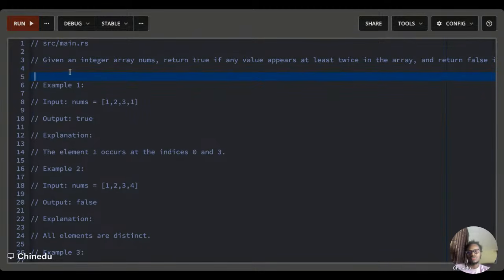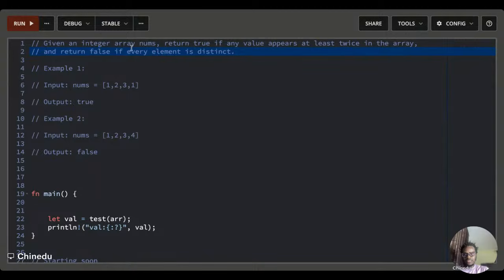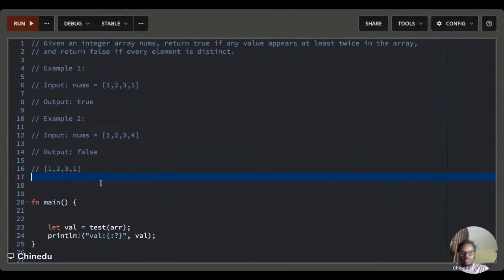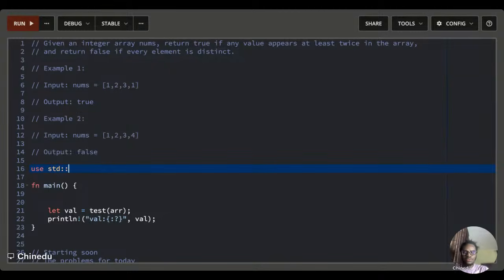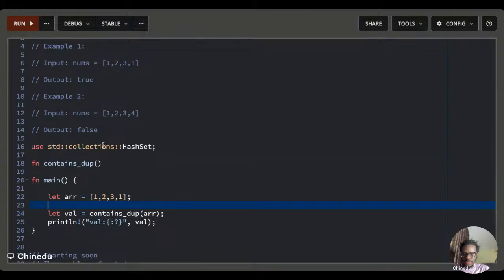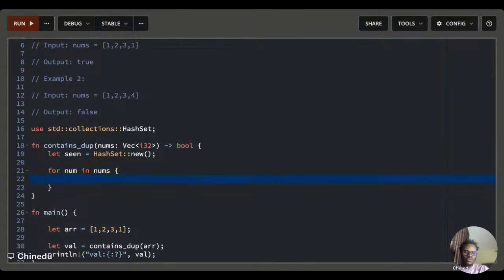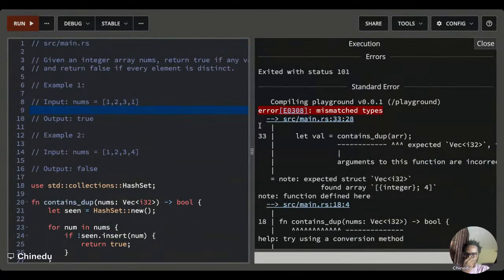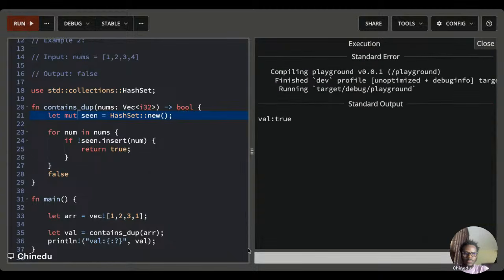Contains Duplicate in Rust — NeetCode 150 #1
Solving Contains Duplicate from the NeetCode 150 in Rust.

Two approaches: brute force with nested loops(which i explained) and an optimized HashSet solution.

Part of my journey learning DSA in Rust — solving all 150 problems and documenting the process.